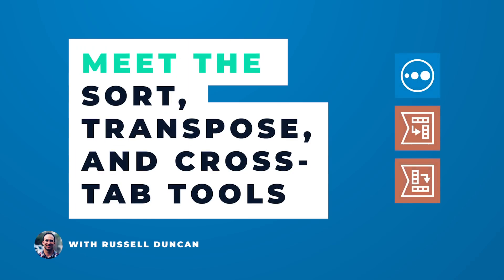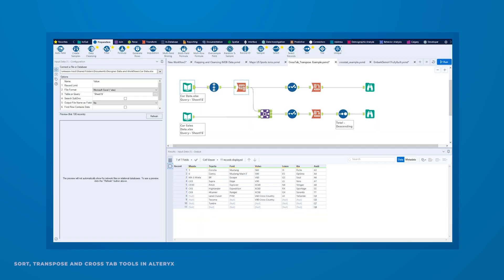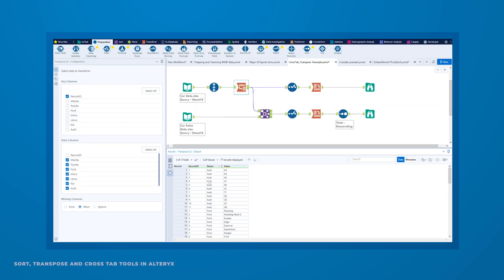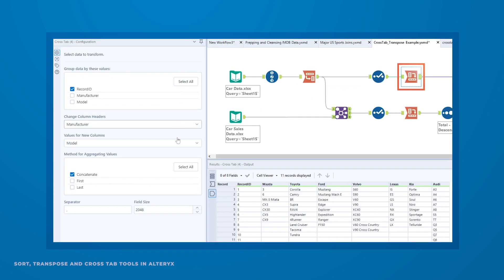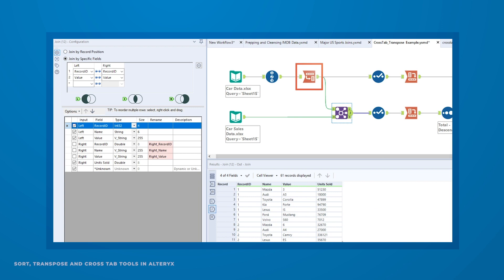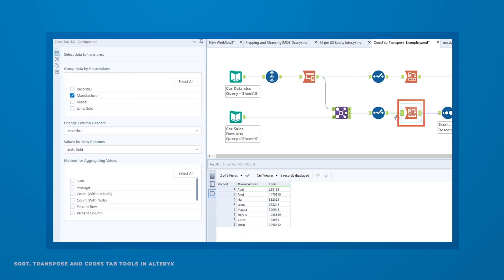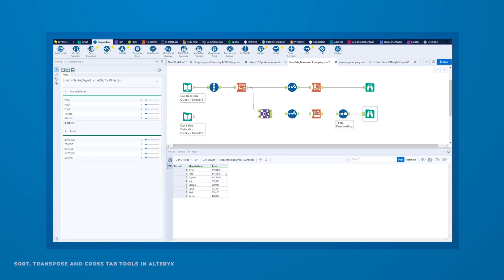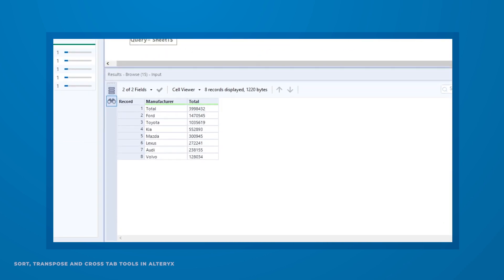Meet the Sort, Transpose, and Cross Tab Tools in Alteryx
Organize and pivot your data in many different directions automatically. Discover more in A Radical Guide to Data Analytics Mastery for Spreadsheet Users

Meet the Sort, Transpose, and Cross Tab Tools in Alteryx. These tools allow you to organize and pivot your orientation to the data in many different directions automatically—transforming it into a more meaningful format that is analysis-ready.

And by using these tools in workflows, you can always get back to your starting point and account for your steps. Never again start from scratch. Alteryx shows your work every step of the way.

How would you compare transforming data in spreadsheets to transforming data in workflows? You wouldn’t. It’s like comparing a 1950s rotary phone with one function to a brand, new smartphone that can do a thousand different things.

Workflows are the difference between a siloed organization and one with a true culture of analytics. The 21st century is calling. Ditch the Spreadsheets. Life is Easier with Alteryx.

Check out A Radical Guide to Data Analytics Mastery for Spreadsheet Users